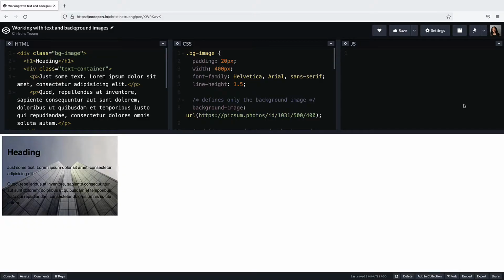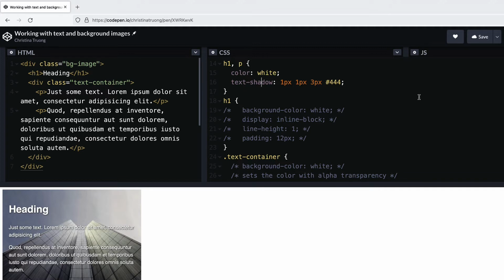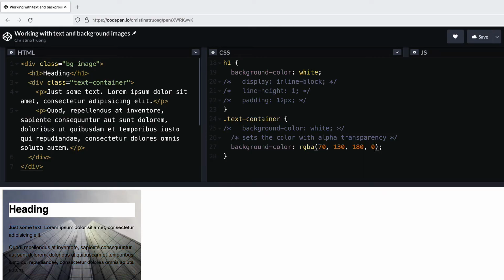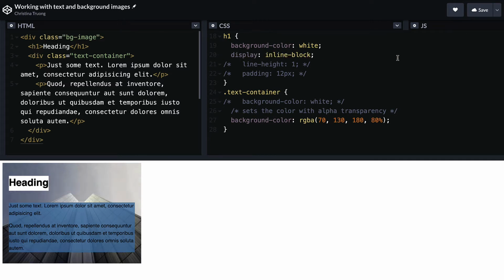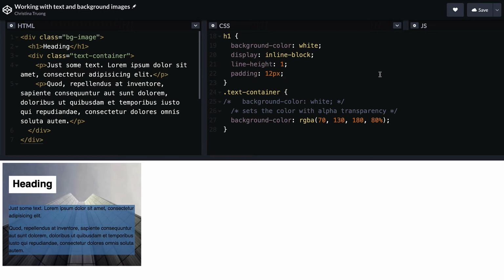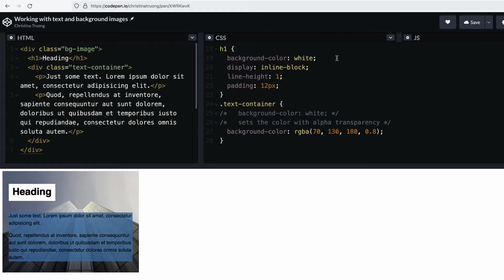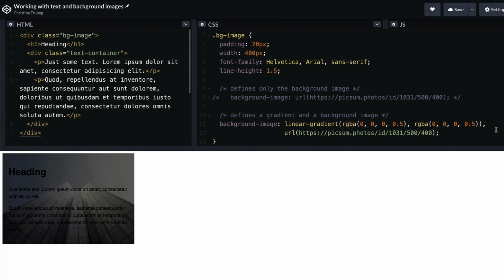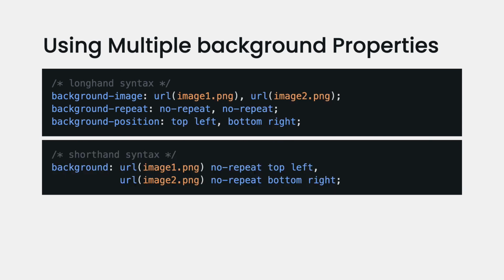Working with text and images: How to add a CSS gradient overlay to a background image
Learn about the CSS background-image property. Click “show more” for links to extra resources and examples.

Chapters:
0:00 Intro
0:34 How to choose an image
0:50 Edit images in Photoshop
2:10 Codepen example
2:30 color and text-shadow
3:28 background-color
7:18 background-image
10:00 Longhand vs shorthand syntax

📚 Want to read an article instead?

Grab my 11-page CSS Selectors Reference Guide (PDF), grab some CSS merch or contribute to my coffee fund!

If you're looking to start a career in web development or refresh your knowledge, check out my courses. Many offer free access!